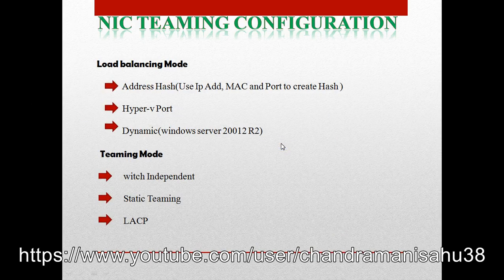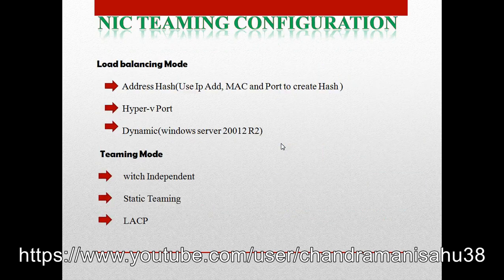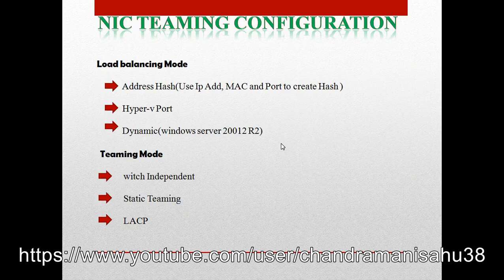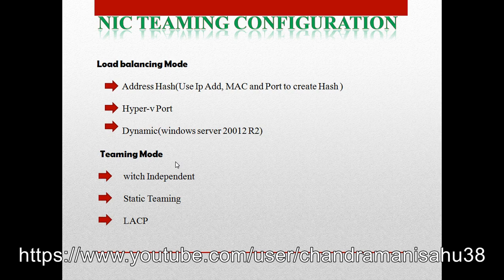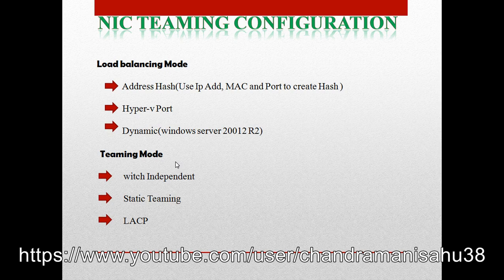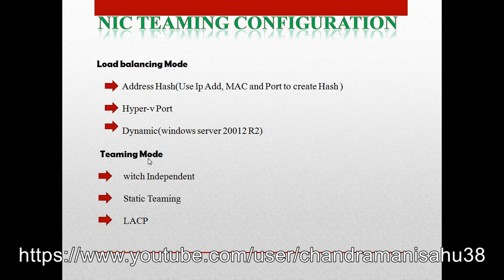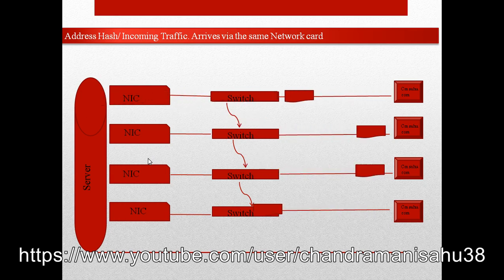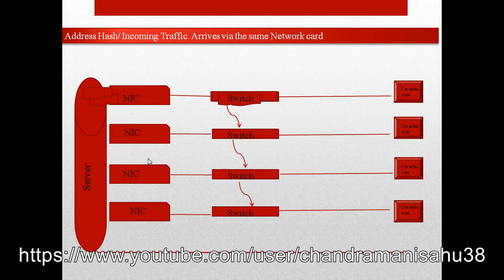NIC Teaming Address Hash Incoming Traffic Arrives via the same Network card Part 3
NIC Teaming Configuration
When a NIC team is created, you have the two configuration modes: Load Balancing Mode and Teaming Mode. In most cases, Load Balancing Mode effects outgoing traffic while the Teaming Mode effects incoming traffic. There are 3 settings for Load Balancing Mode listed below.
Address Hash: This mode looks at properties of the stream and uses these to determine which network adapter to send network traffic through. For example, if you had a network stream that used the same IP Address and port, this network stream would always use the same network card because the properties of the network stream are always the same.
Hyper-V Port: This mode is only used with Hyper-V virtual machines. When enabled, Windows will use the MAC address of the virtual machine to determine which network adapter to send network traffic out of. Each virtual machine running on the server will always use the same network adapter in the NIC team.
Dynamic: This is a new feature in Windows Server 2012 R2. This balancing mode combines the features of the other two modes into one. It also adds the ability to move a network stream from one network card to another in an attempt to balance the traffic.
The next set of options is the teaming mode. This mostly effects incoming traffic. Switch independent does not require any hardware support on your network to operate. Static teaming and LACP require the network switch that your server is plugged into to support network protocols

NIC TeamingNIC TeamingNIC TeamingNIC TeamingNIC TeamingNIC TeamingNIC TeamingNIC Teaming
NIC Teaming
NIC Teaming
NIC Teaming